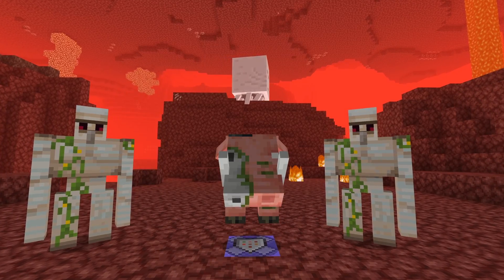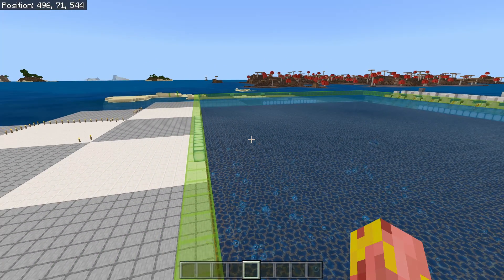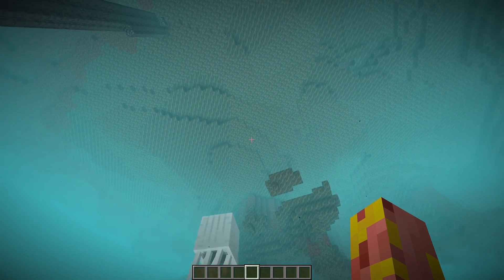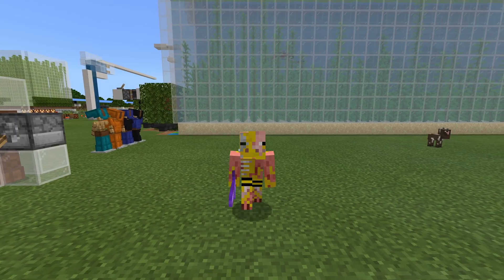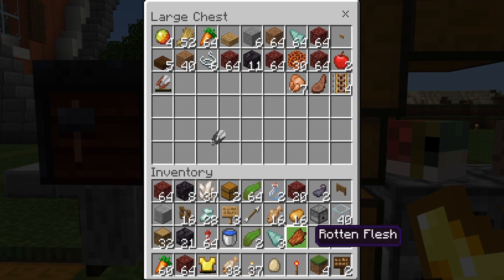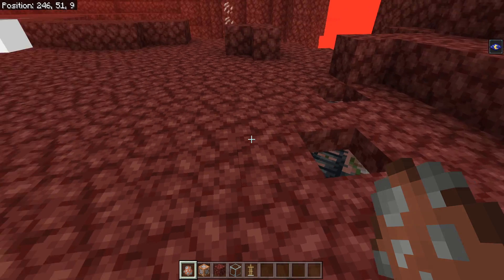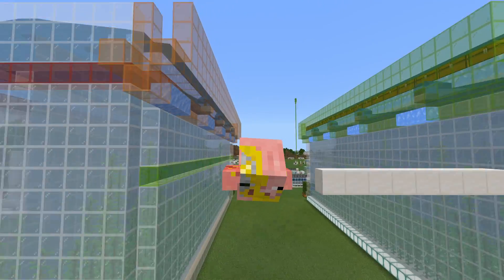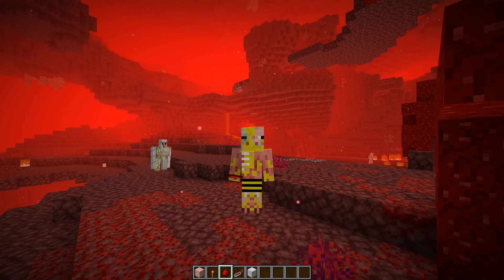11 Nether Update Bugs You Didn't Know About! Minecraft Bedrock Edition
Welcome to another Bugrock of the week! Today we check out 11 1.16 Nether Update bugs that you probably don't know about! These bugs are pretty mild and you might not notice them, but they do have some big impacts in their areas of Minecraft Bedrock Edition! I hope you enjoyed today's 68th episode of Bugrock! Thank you SO MUCH for 250,000 subscribes! Words cannot! 🥰

If you would like to help out me and my family through these harsh times, please consider becoming a patron.

UPVOTE THESE BUGS! :D